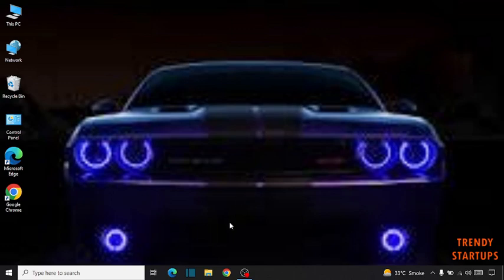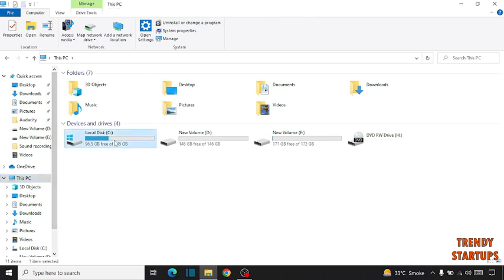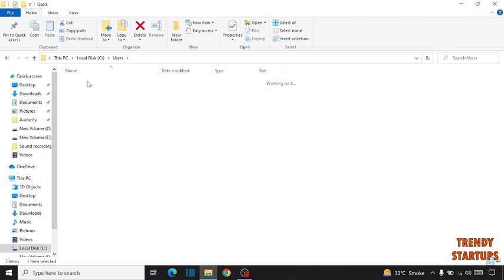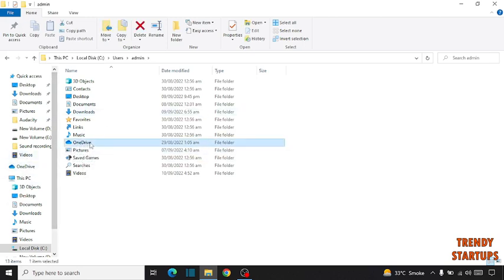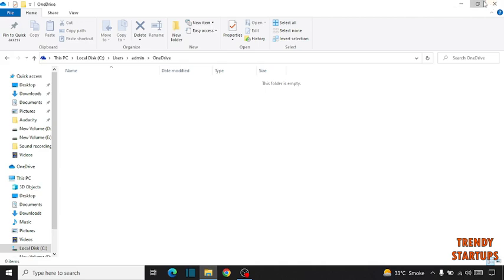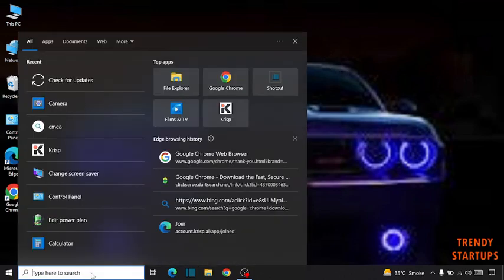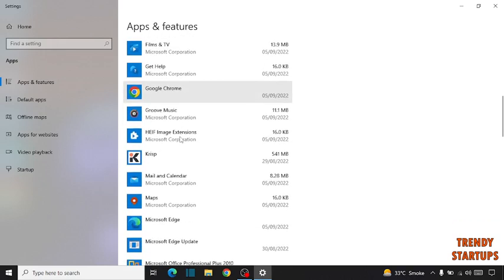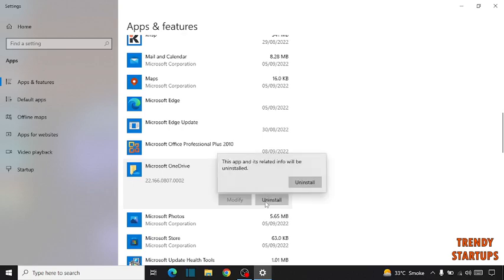Remove Microsoft OneDrive - Save All Documents & Uninstall/Delete Microsoft OneDrive – WINDOWS 10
Solved - Remove Microsoft OneDrive - Save All Documents & Uninstall/Delete Microsoft OneDrive

Hi Guys, In this video I will show you How To Remove Microsoft OneDrive.

I hope, This video will help you. So keep watching this video to Remove Microsoft OneDrive but Keep PC Running and if you want more of these little tips and tricks, then please do subscribe to our channel and give a thumbs up.